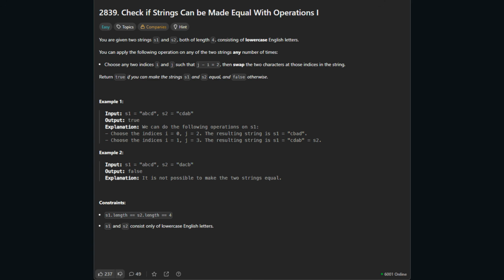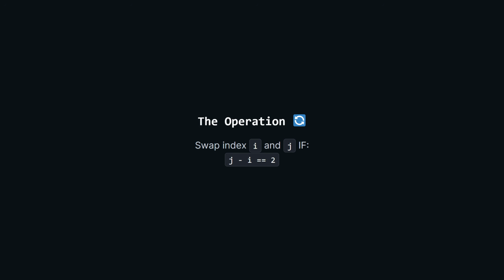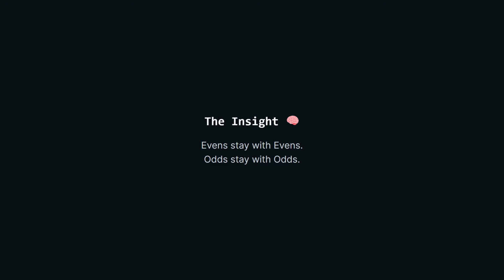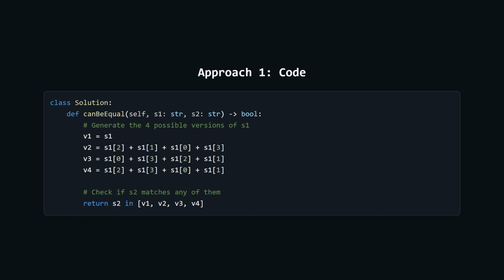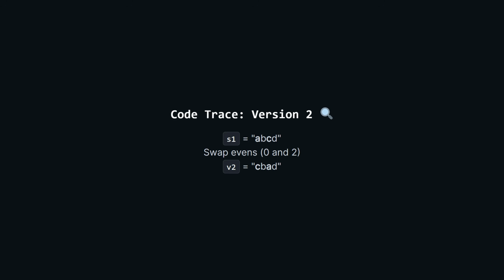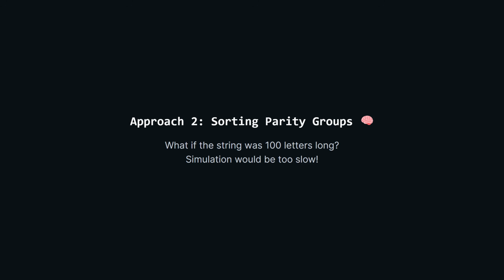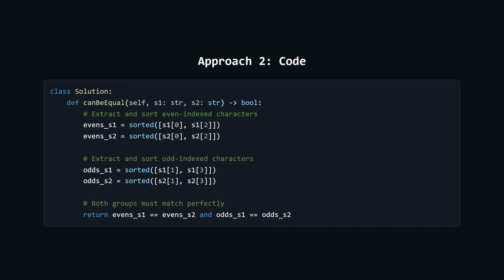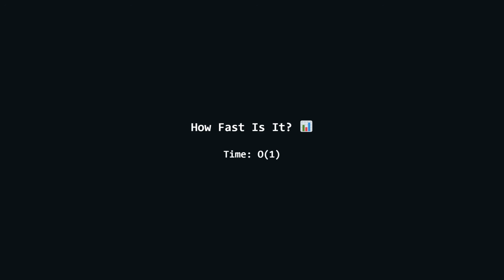2839. Check if Strings Can be Made Equal With Operations I | Leetcode Daily - Python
In this video, we tackle the LeetCode problem Check if Strings Can Be Made Equal With Operations I. We break down the rules for swapping characters exactly two spaces apart and discover the crucial pattern of even and odd parity grouping. Since the strings are guaranteed to be exactly 4 characters long, we explore an intuitive constant time O(1) simulation approach by generating all possible combinations, as well as a more scalable parity sorting method. Whether you are preparing for coding interviews or just practicing string manipulation, this step-by-step Python explanation—along with full Java, C++, and JavaScript code—will help you master this string logic problem quickly and efficiently!